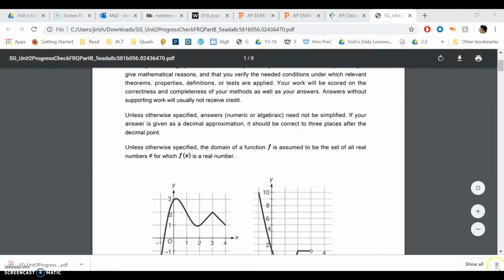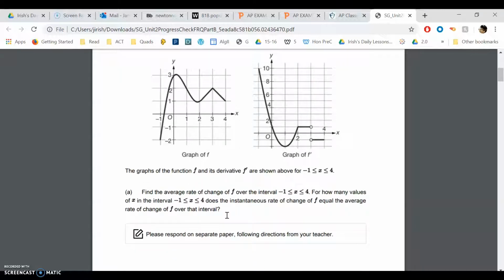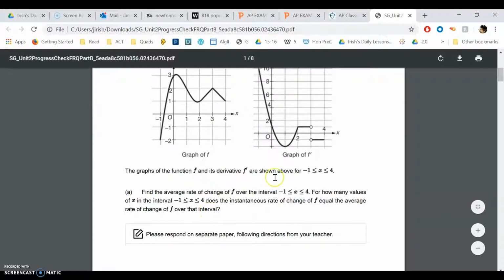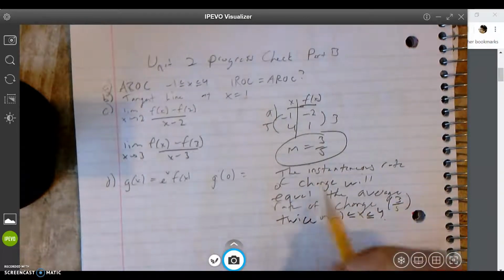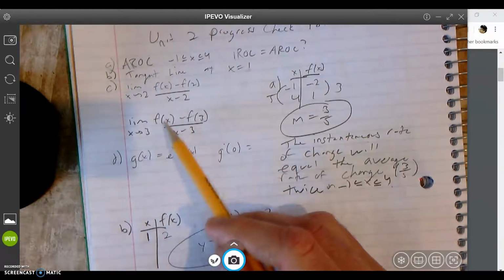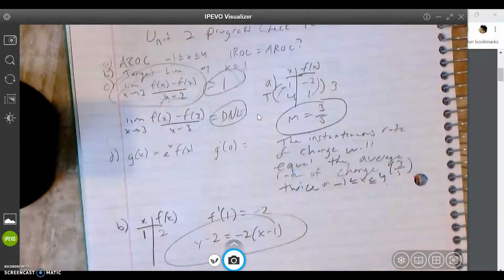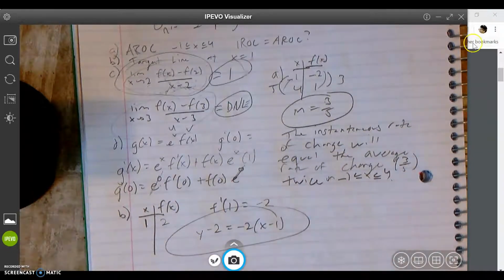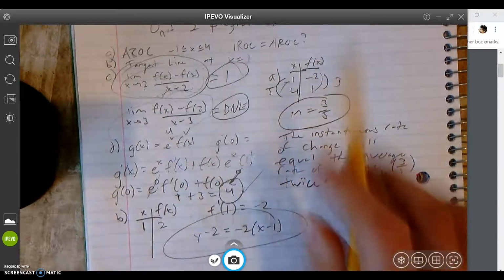College Board Unit 2 Progress Check FRQ